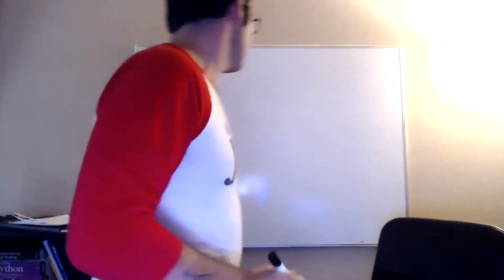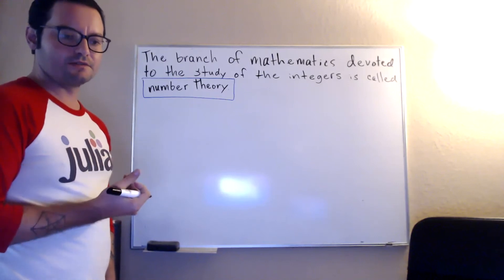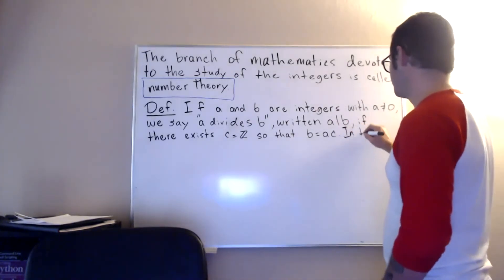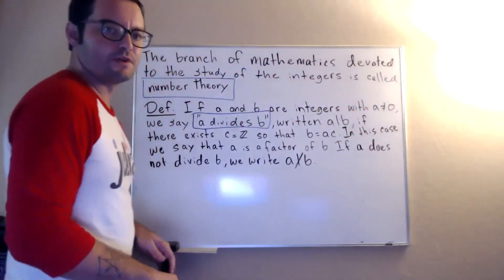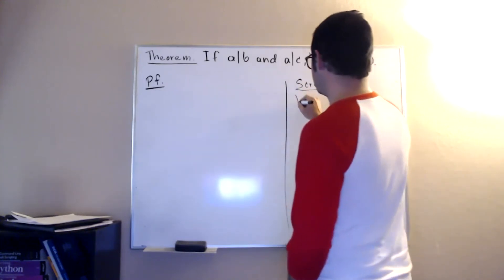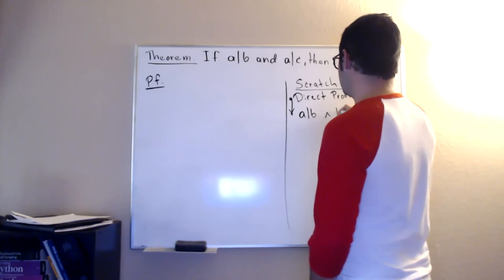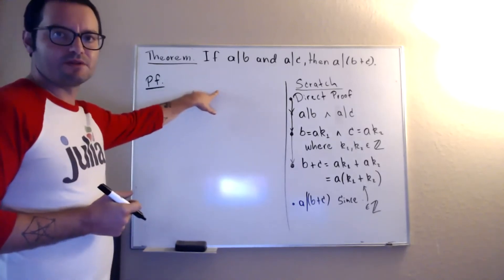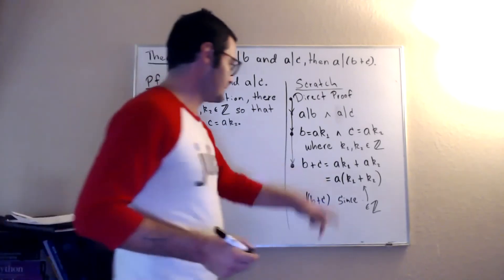Number Theory: Day 1 Divisibility